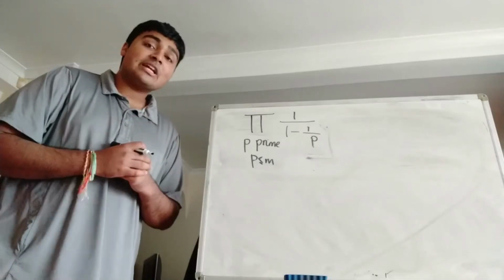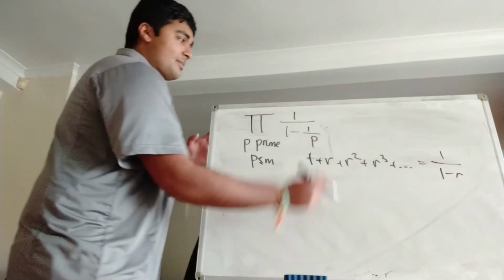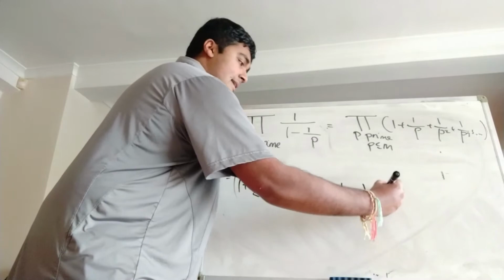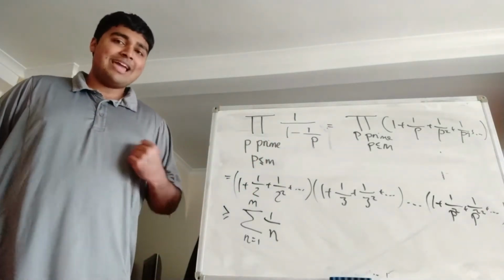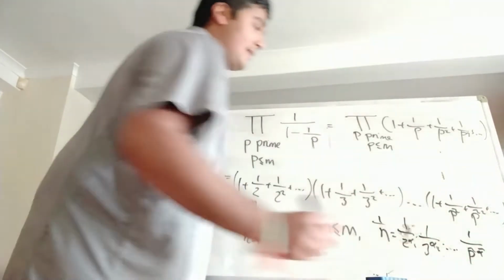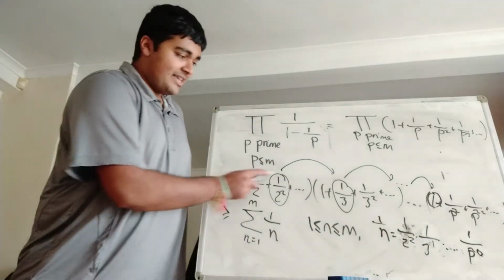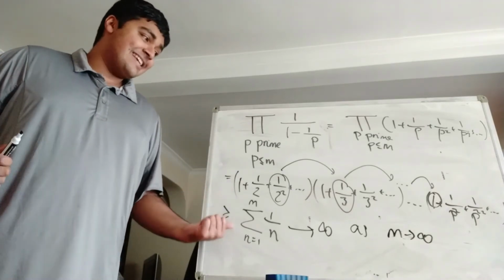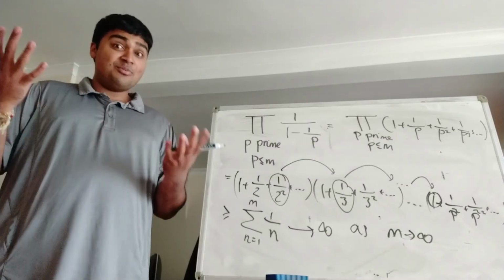Infinitely Many Primes Using The Fundamental Theorem of Arithmetic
Hi,

In this video I'll be showing you a non-standard proof to the infinitude of primes. This will involve our knowledge of the fundamental theorem of arithmetic (which says that each natural number can uniquely be decomposed into the product of primes) and the fact that the harmonic series (1+1/2+1/3+...) diverges.

I've proved that the harmonic series diverges a few times on the channel, all of which are non-standard proofs which you can find

Thanks.